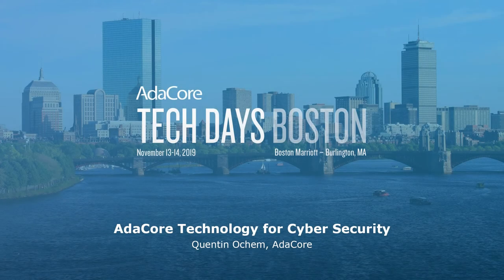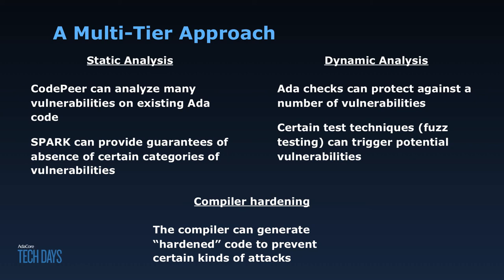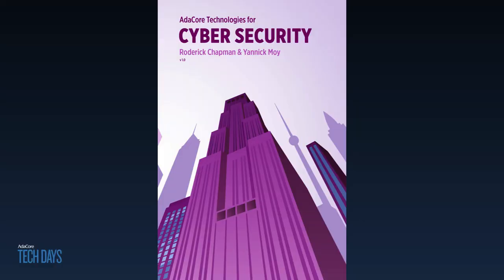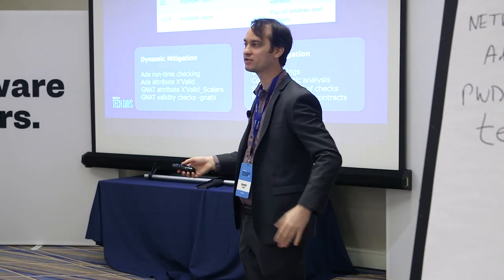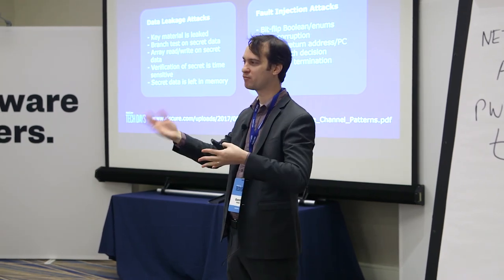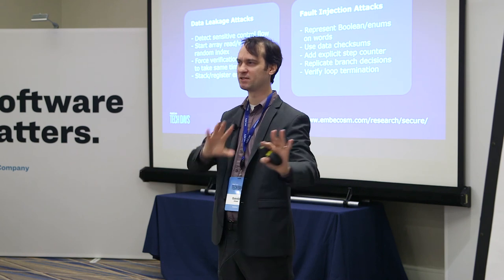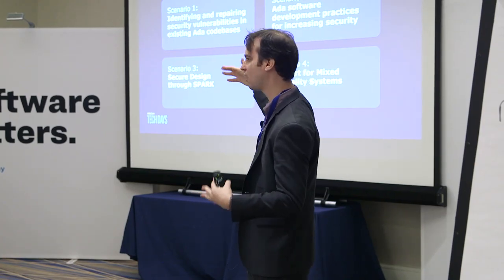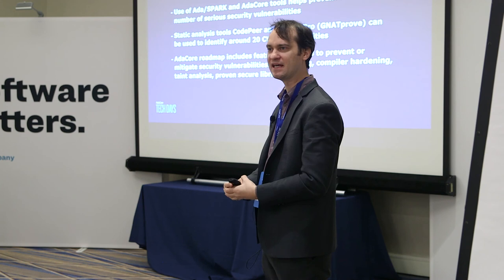AdaCore Technology For Cybersecurity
Presented by Quentin Ochem at AdaCore Tech Days Boston, 2019.